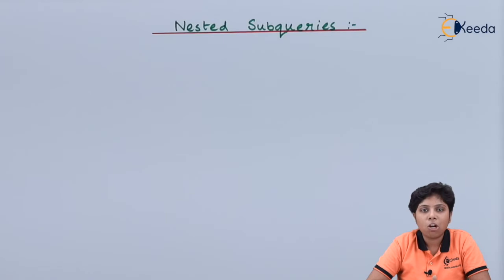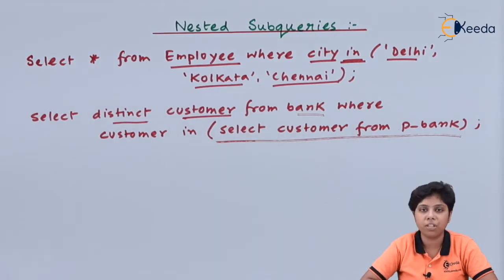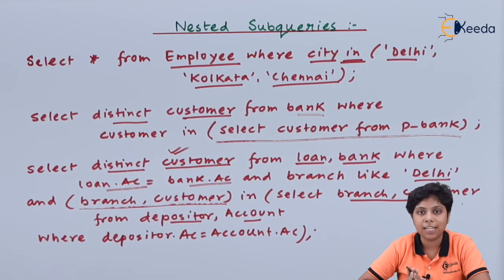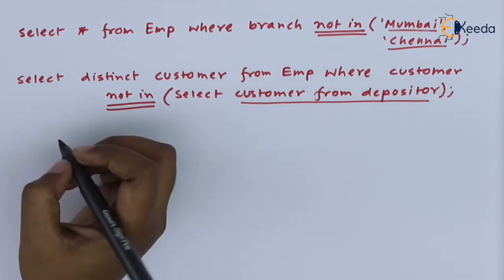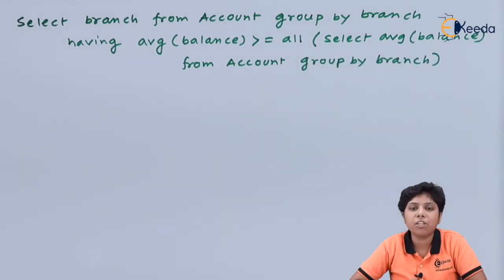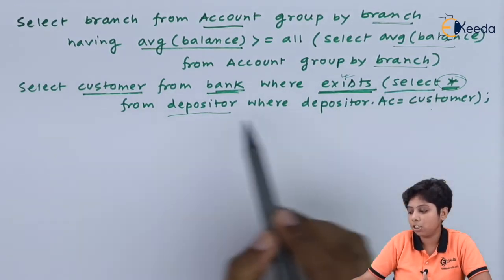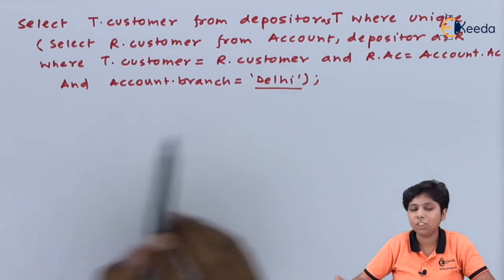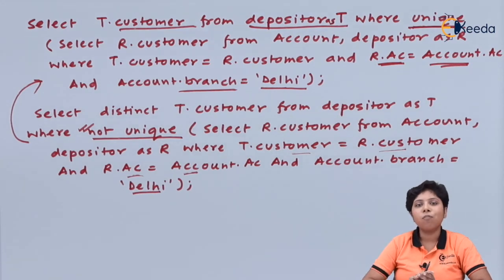Nested Subqueries - Structured Query Language (SQL) - Database Management System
Video Name -  Nested Subqueries

Chapter - SQL

Happy Learning